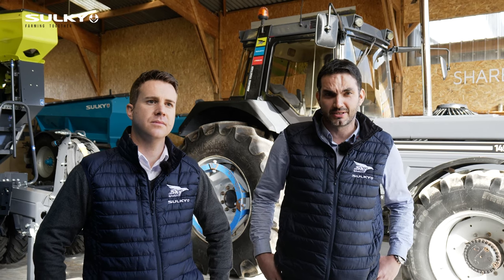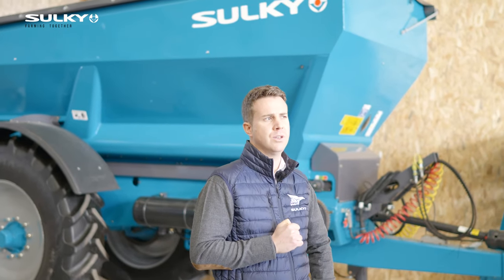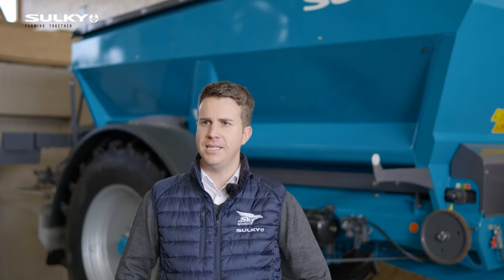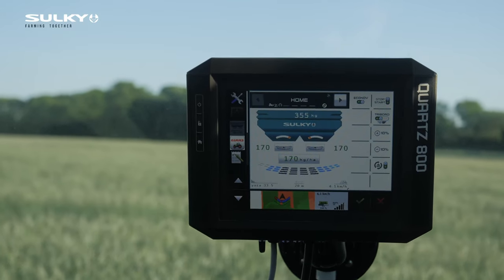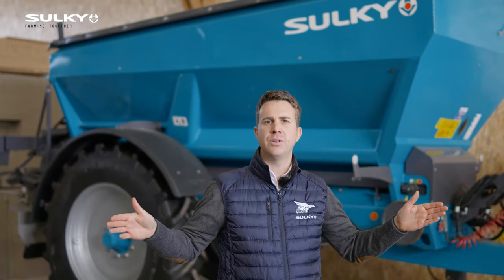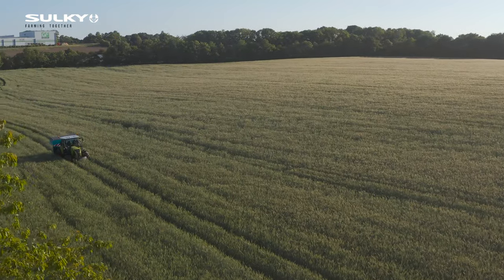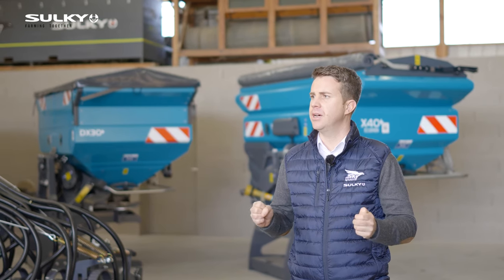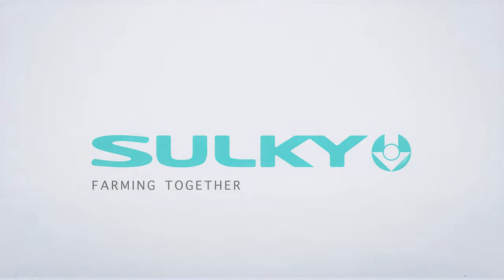Why to choose a SULKY spreader ?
Follow us at LaConillais farm, where Joachim, a sale manager, explain why to choose a Sulky spreader,

✅ Easy to use with ISOBUS system
✅ Accuracy spreading with ECONOV, 12 equal sections regardless of the working width
✅ Manufacturing quality with a 7 years guarantee